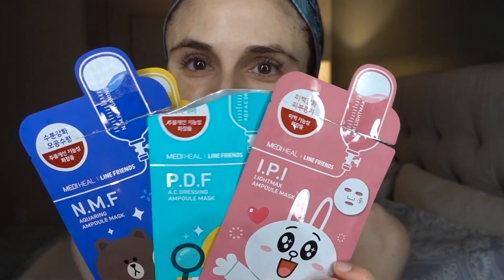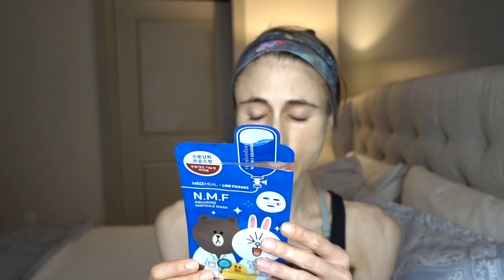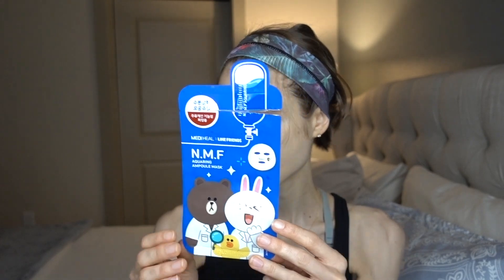Mediheal N.M.F, I.P.I., E.G.T, P.D.F A.C Ampoule Mask Review 🤔🐦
I review the Mediheal N.M.F, I.P.I., E.G.T, A.C Ampoule Masks & discuss the science behind their ingredients for skin benefit.
Mediheal INMF Aquaring Ampoule Mask
Mediheal IPI Lightmax Ampoule Mask
Mediheal EGT Timetox Ampoule Masks
Mediheal PDF A.C Ampoule Mask
Black Cherry Berry Tea
My Neighbor Totoro Mug

Other skin care I love:
SHISEIDO SENKA AGING CARE UV
Biore UV Watery Gel SPF 50 +PA
Alba botanica deep pore wash
Nivea Sun Protect Super Water Gel
Hada Labo super plumping gel cream
Cerave AM
Cerave healing ointment
Neutrogena Sheer zinc Dry touch (body)
Maybelline colossal
HADA LABO cleansing oil
Dr Jaart’s ceramadin HELP ME light cream
Etude House SoonJung 2X Barrier Cream